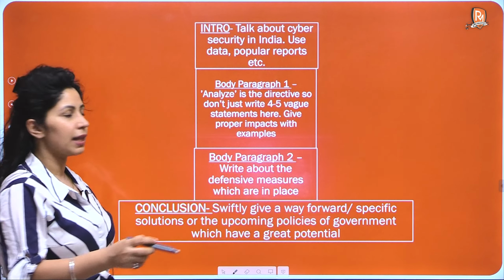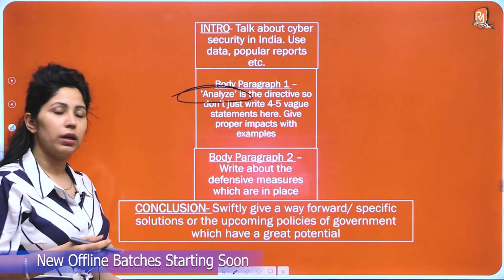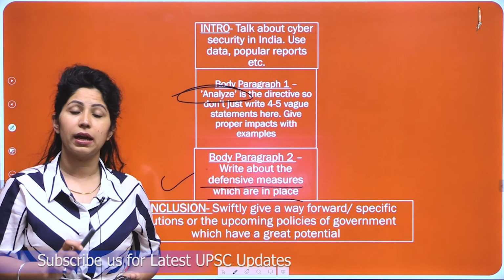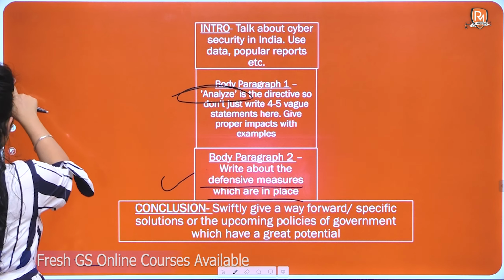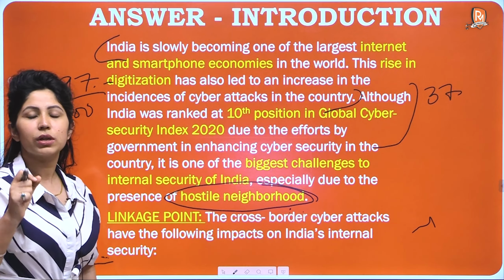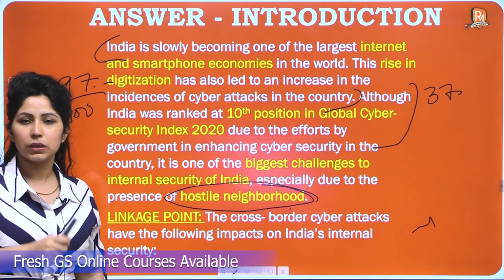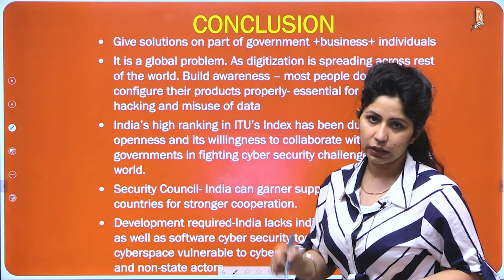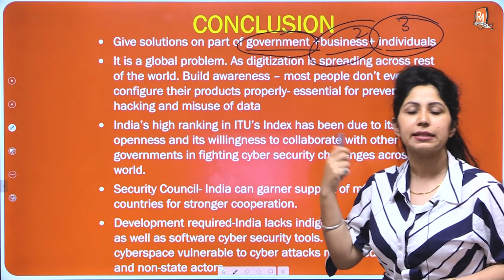SEIZE THE MAINS | Part - 2 | Day - 43 | GS - 3 | Daily Answer Writing (DAW) Initiative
Topic: Challenges to Internal Security through communication networks, role of media and social networking sites in internal security challenges

Hello dear aspirants. Here is the compilation of all the discussions of SEIZE THE MAINS- Daily Answer Writing Season-1 (Lecture 1-28). Save the pdf for  quicker revision.
All the best for your journey. May the force be with you!

Hello everyone !!!

Welcome to Raj Malhotra's IAS !